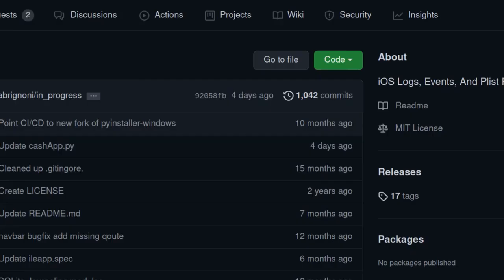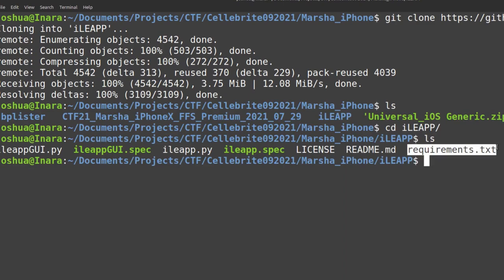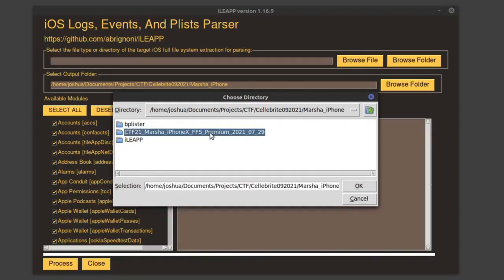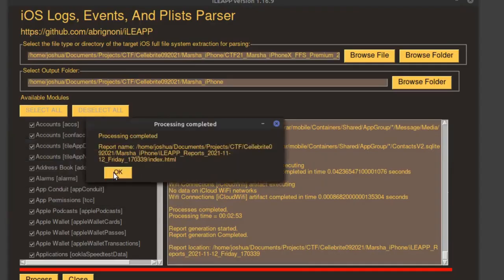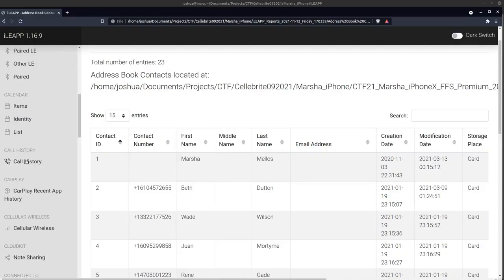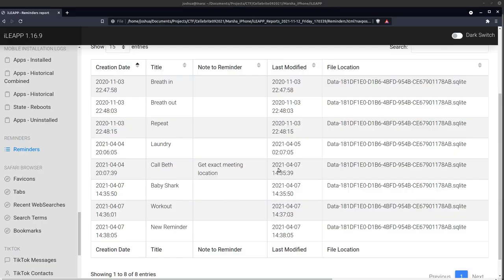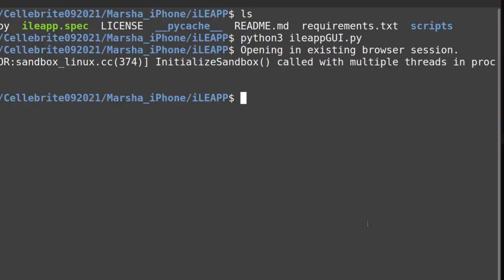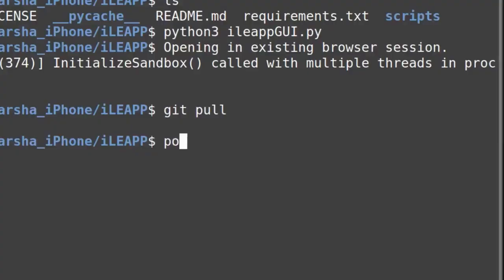Fast iPhone forensic analysis with iLEAPP